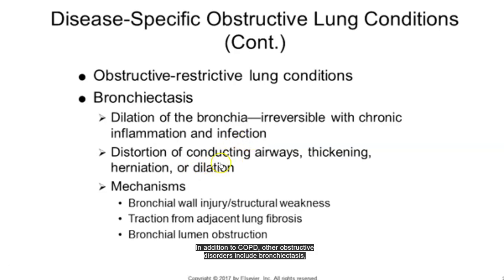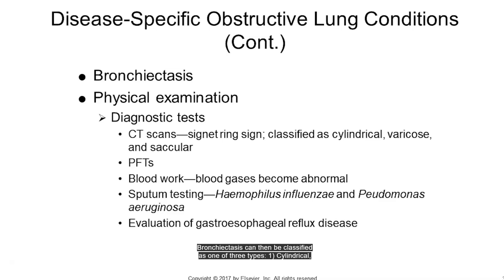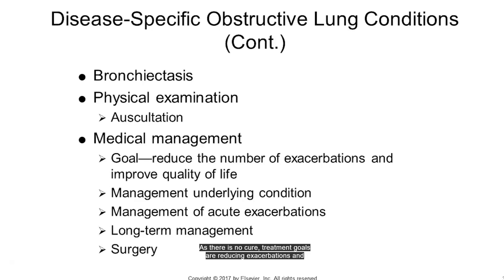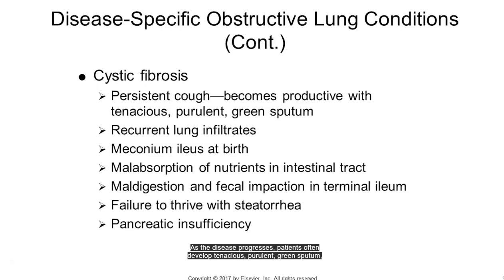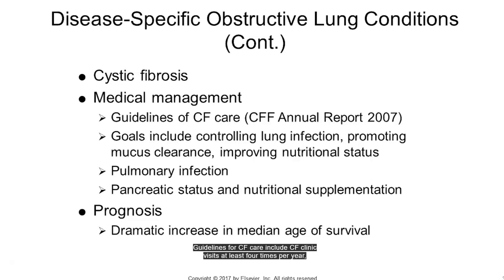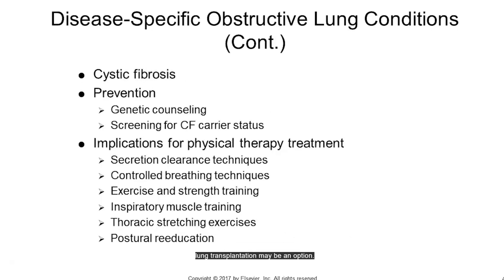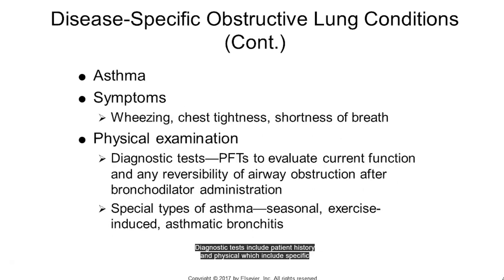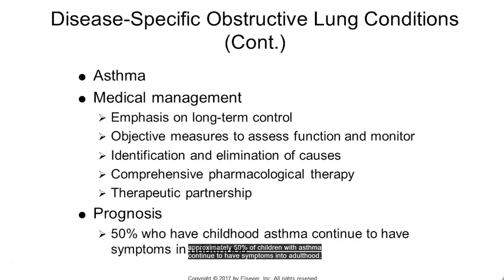Cardiopulmonary Diagnostics Lecture Lesson 10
In this lesson, we complete our understanding of obstructive diseases with a focus on bronchiectasis, cystic fibrosis and asthma.